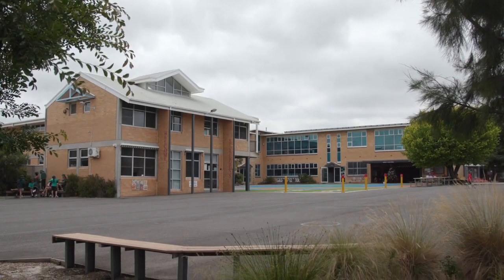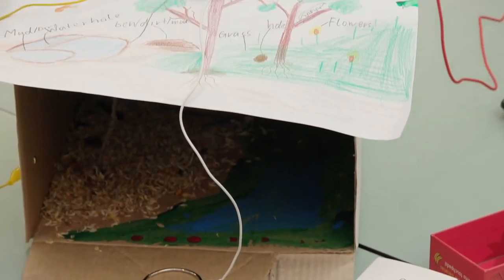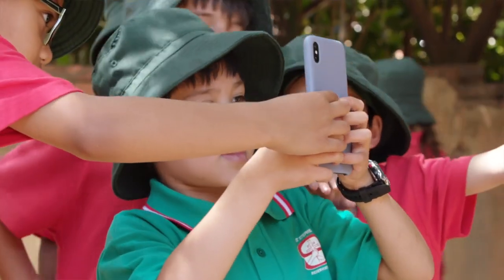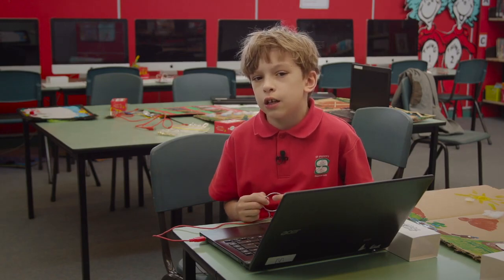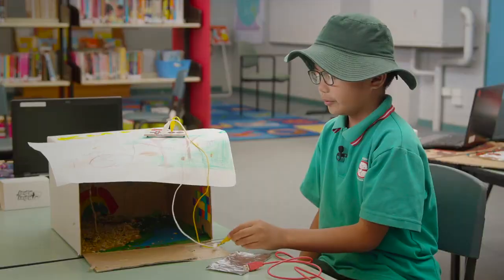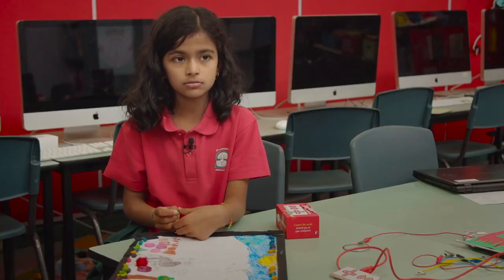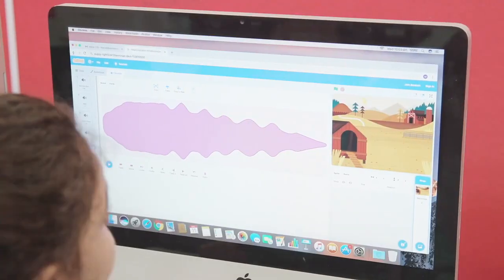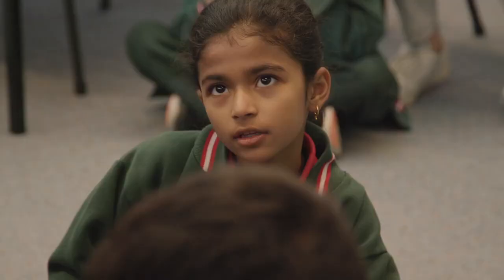Digital Technologies in focus at St Stephen's Catholic Primary School, Victoria